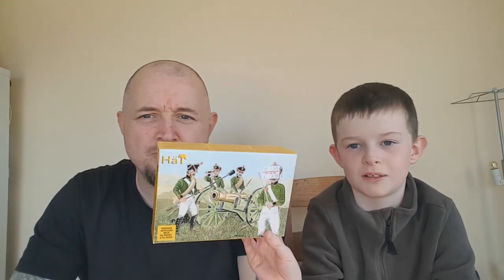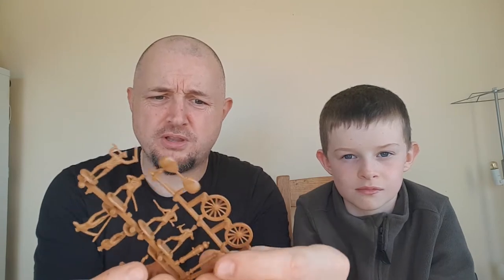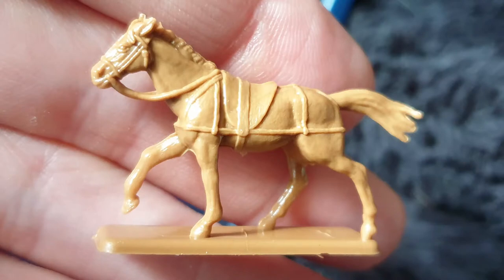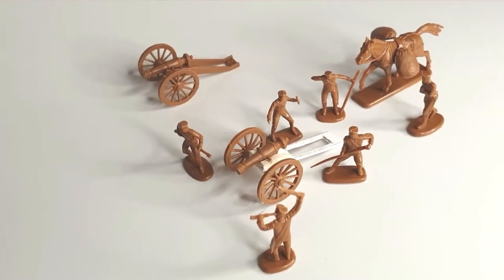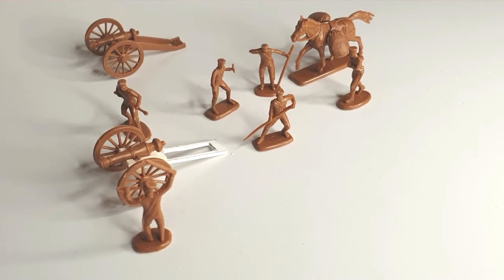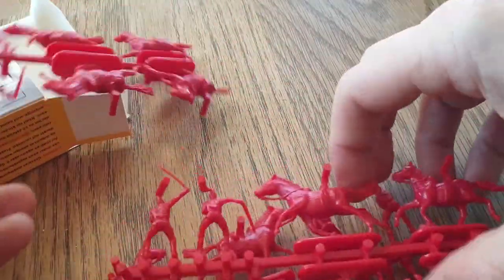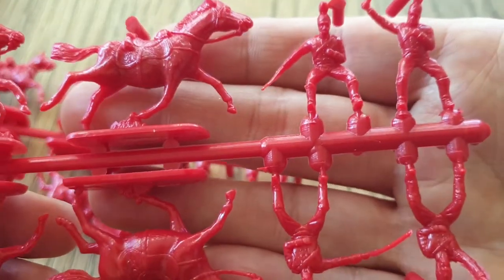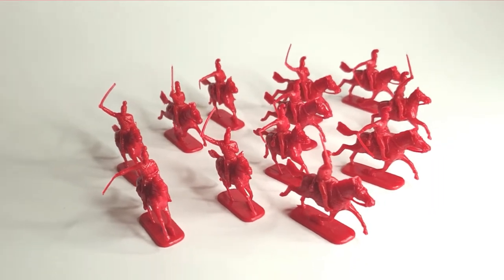The Mini Army Show Ep 30 - Hat Napoleonic Figures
Me and Patrick unbox and review 2 sets of 1/72 Scale Napoleonic Figures that I got in Edinburgh. Artillery and Dragoons.